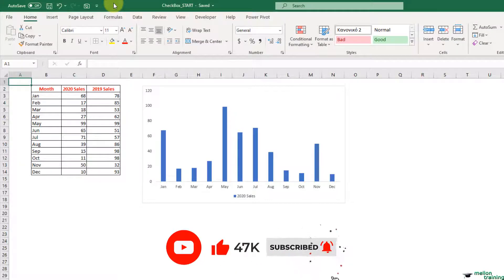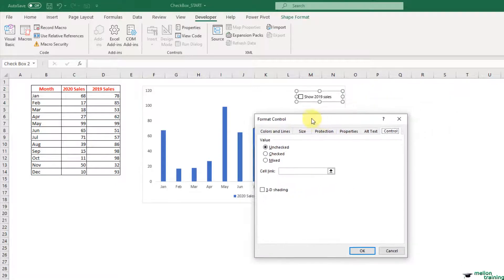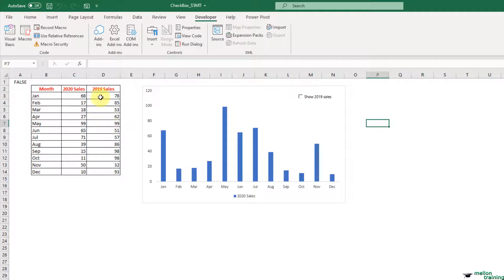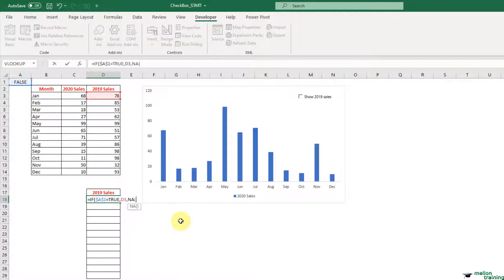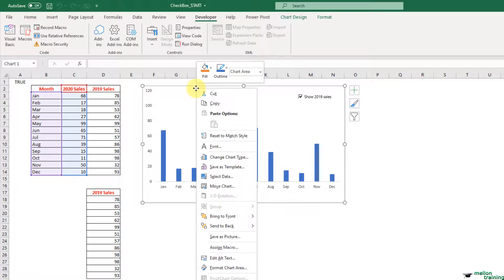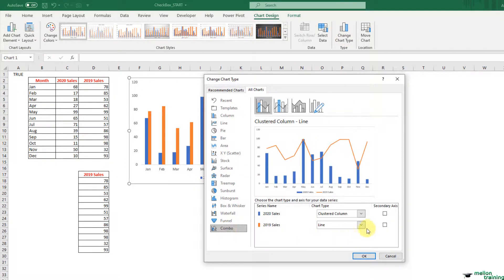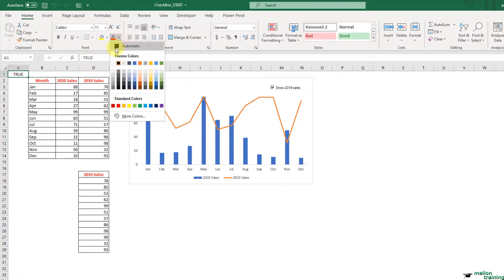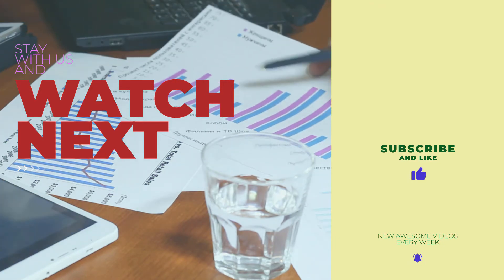How To Use Excel Check Box for Charts & Dashboards THE RIGHT WAY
In this video tutorial we are going to learn how to make a check box, and how we can use it for a dashboard. A check box turns on or off a value that indicates an opposite and unambiguous choice. When a check box is selected, it returns a value of True. When it isn’t selected, false is returned.
Check boxes are one of the simplest yet effective form controls to use them in a dashboard.

🔍 Key Moments in This Video:
00:00 What is a Checkbox?
00:33 Insert a Check Box
01:13 Format the Check Box
02:16 Create the staging table
03:31 Add the data-set to the chart

📖 Excel Power Query, Power Pivot, Power BI, Power 3D Map & DAX ▶️
📖 Python for Absolute Beginners: Learn Python in a Week!